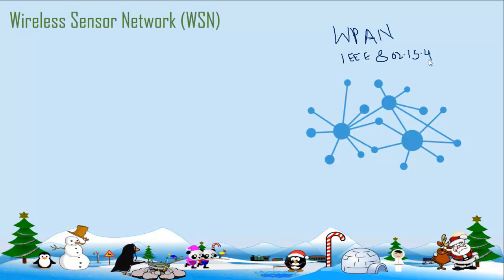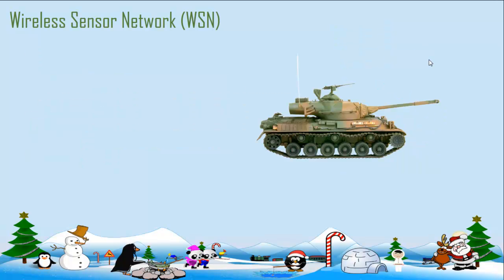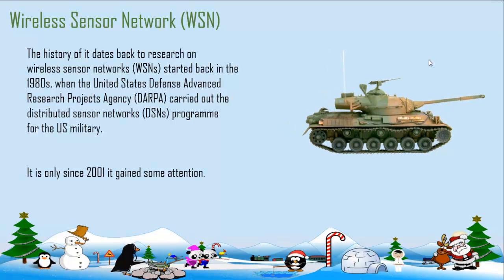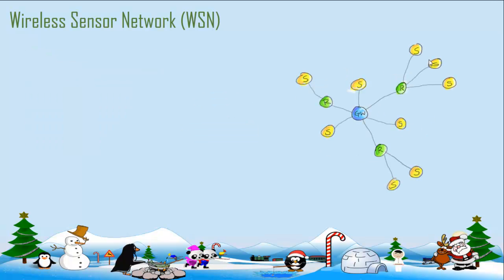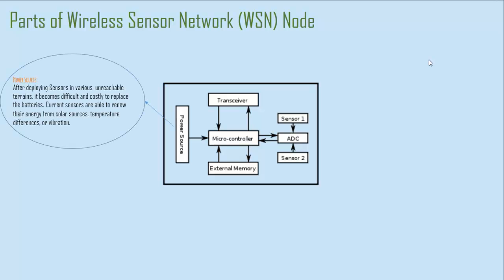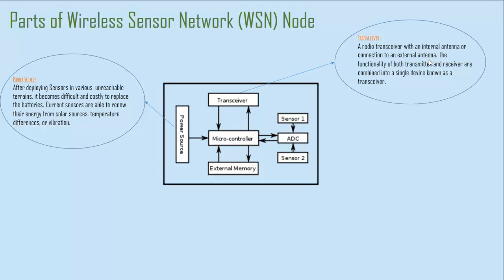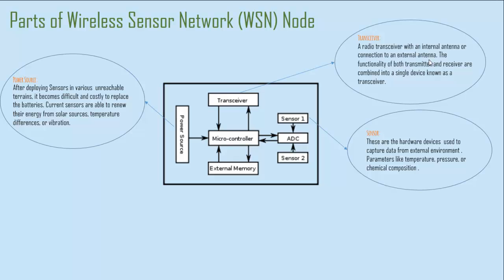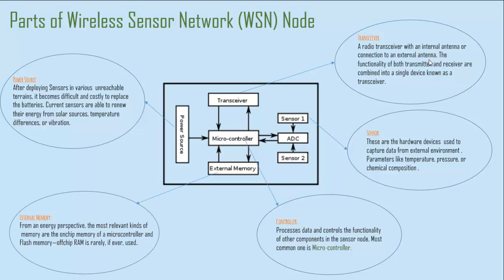Introduction to WSN - What is Wireless Sensor Network (Part2 )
We discuss about WSN: its definition, components , applications and History.